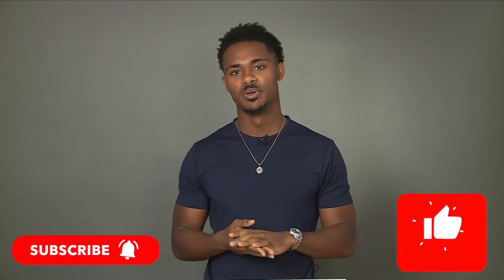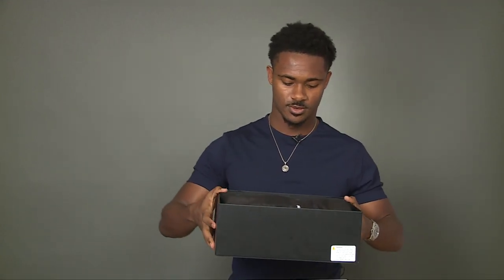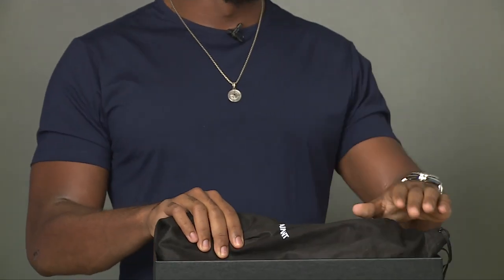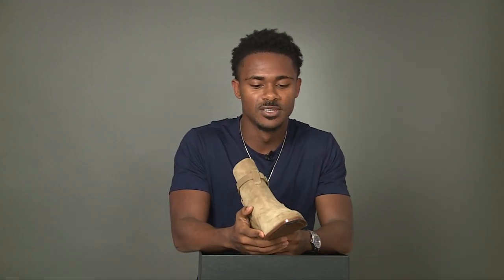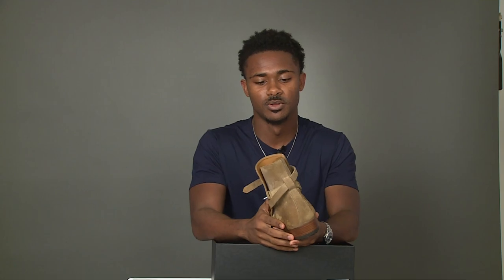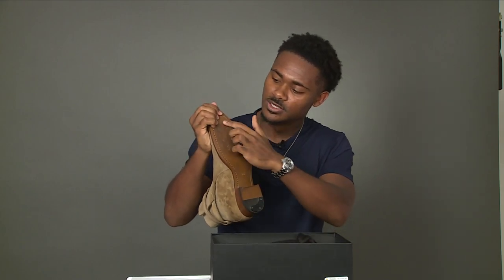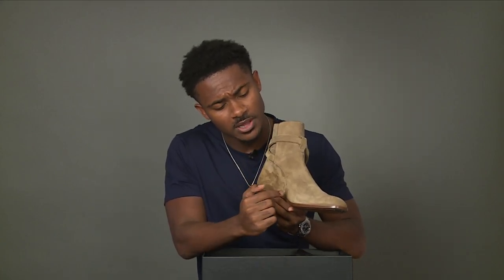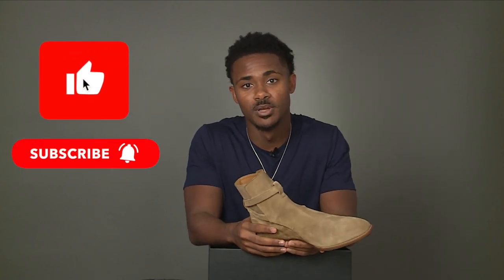Review of the Saint Laurent Jodphur Boots| YSL Unboxing 2021| Ryan Darks| Darks Side Fashion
Hey everyone,

In my last video I had mentioned doing a video of all the YSL boots I recently received. I got a lot of questions about them so I decided to follow through with it. Here is the second pair I just received which is the suede Jodphur boot.
Also remember to check out Cuts clothing. They have a lot of great new items they just added for their fall and fifth year anniversary collection. I'll leave the link here as well.